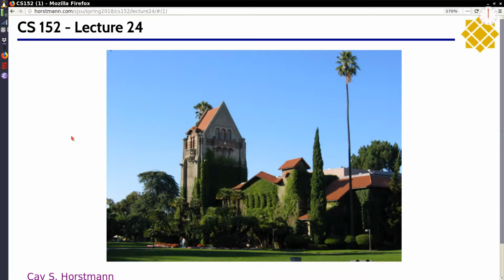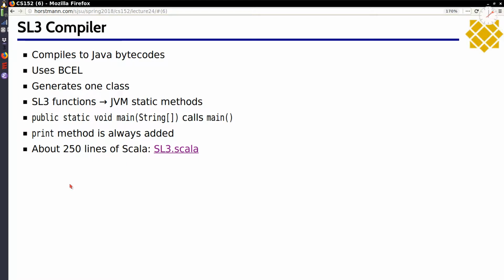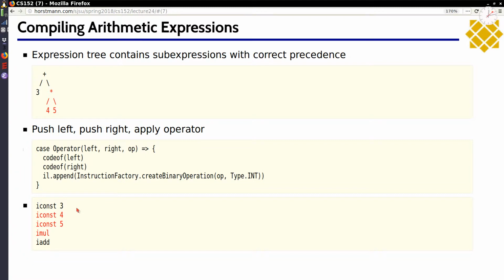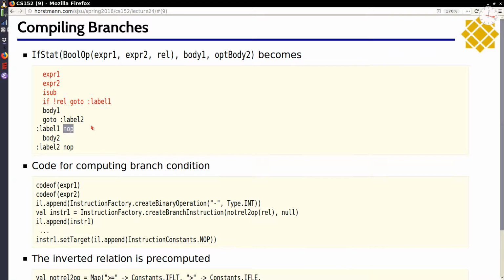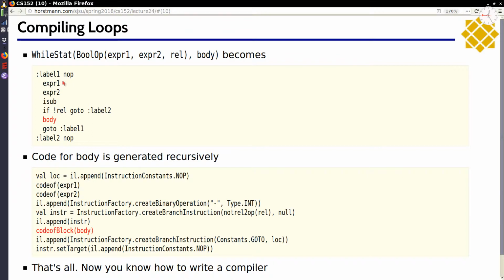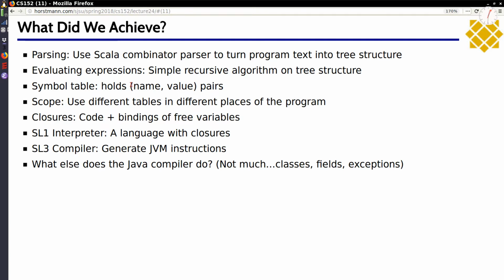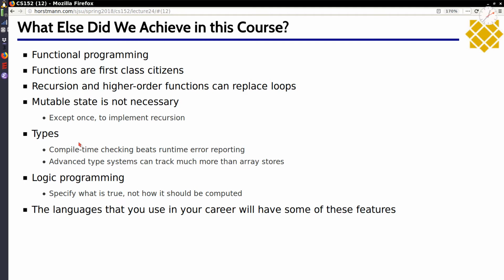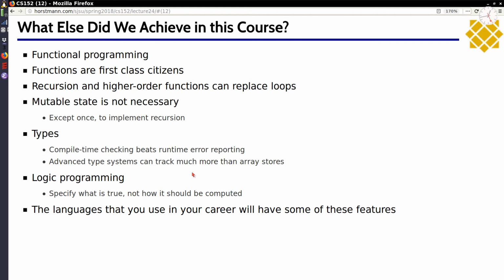2018 05 07 1